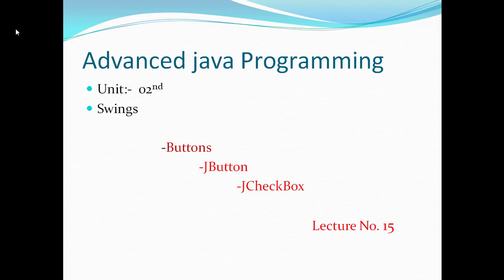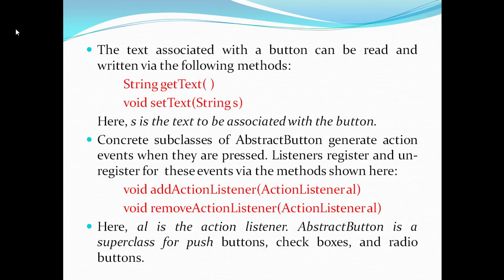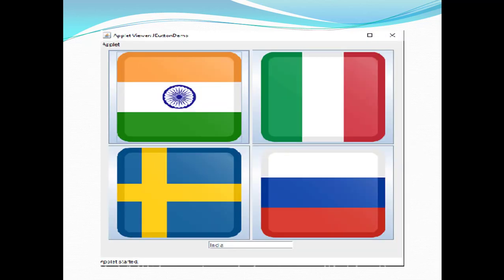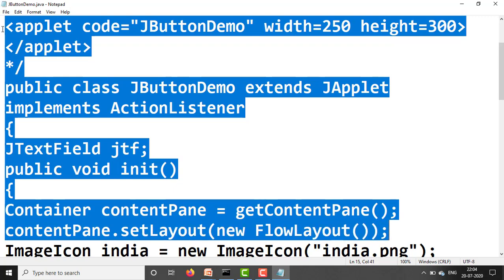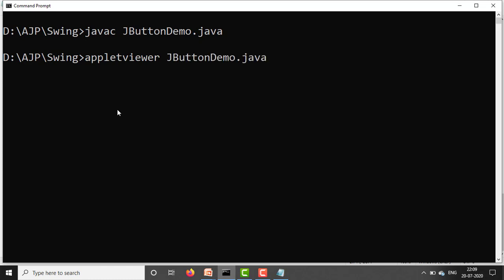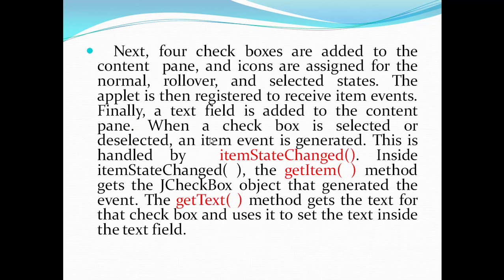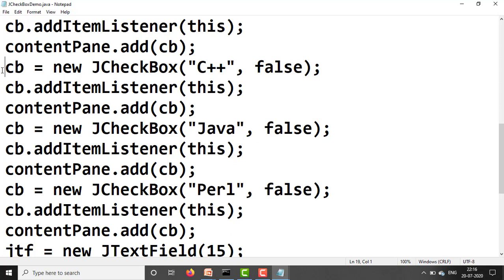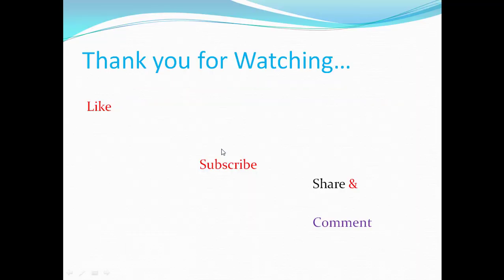AJP Swing AbstractButton JButton JCheckBox Lecture no 15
AJP Swing AbstractButton JButton JCheckBox